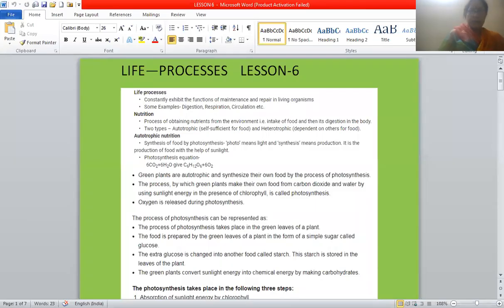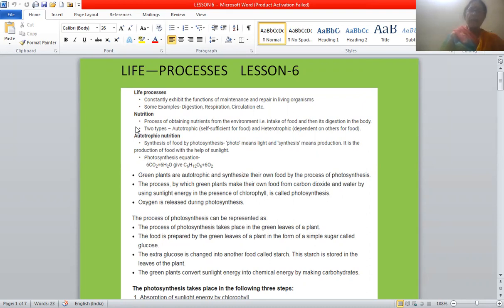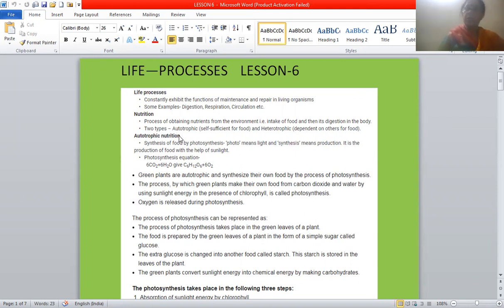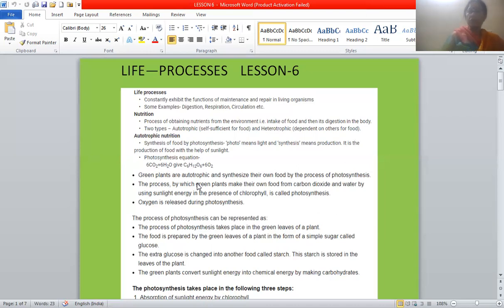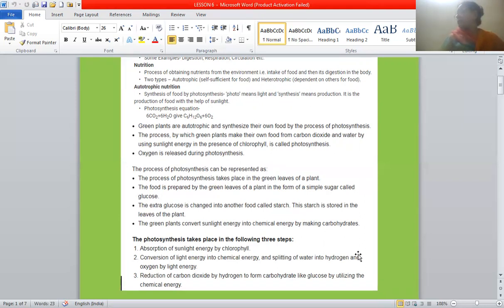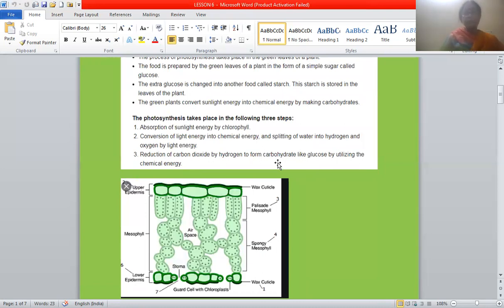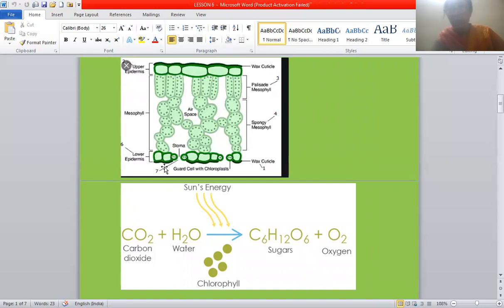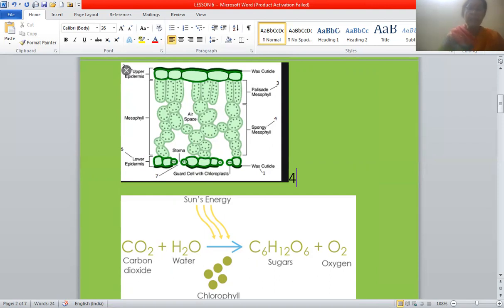Class X Science Lesson 6 Life Processes Part 1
CBSE Class X  Science  Lesson 6  Life Processes  Part 1